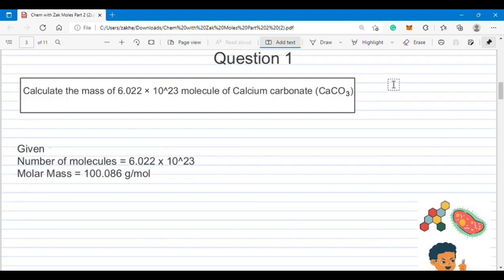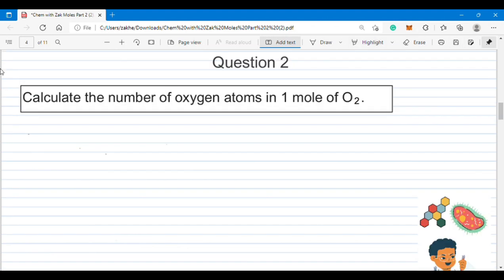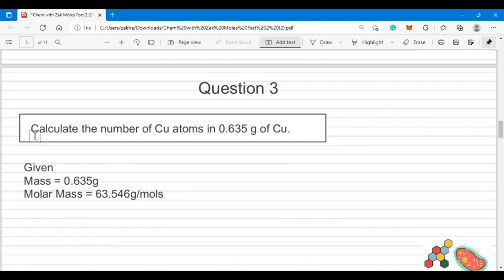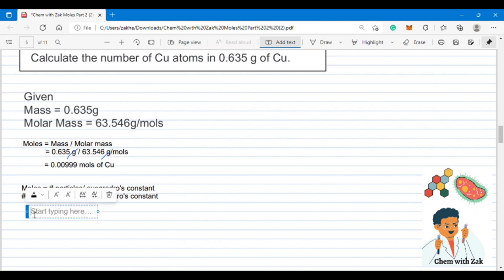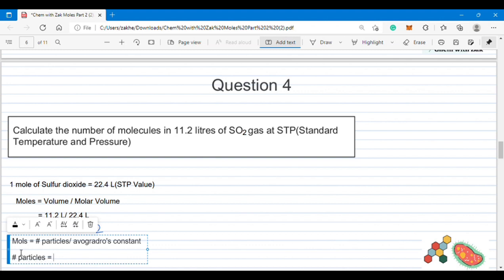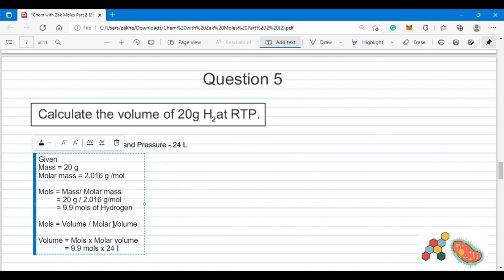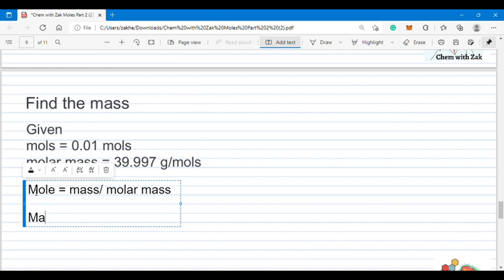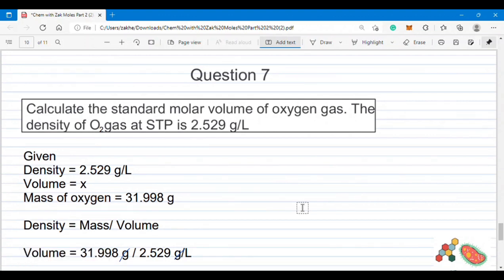Chemistry Mole Concept, Moles, Grams, Atoms, Molar Mass, Avogadro's Number Calculations - Part 2